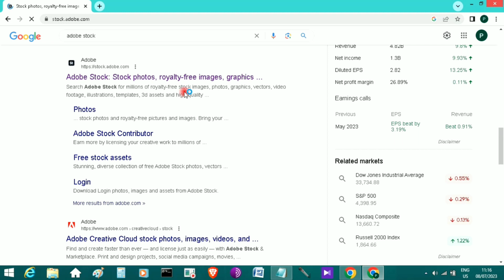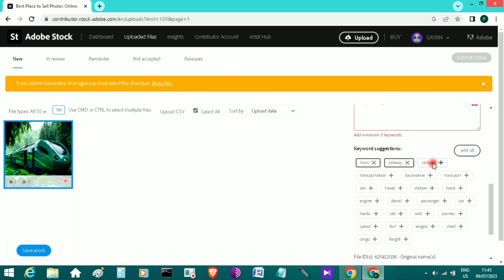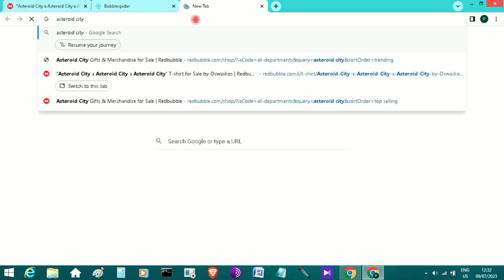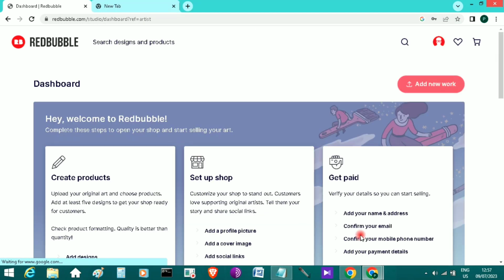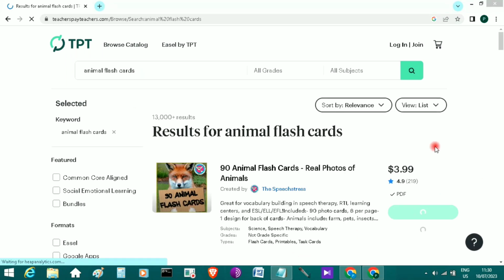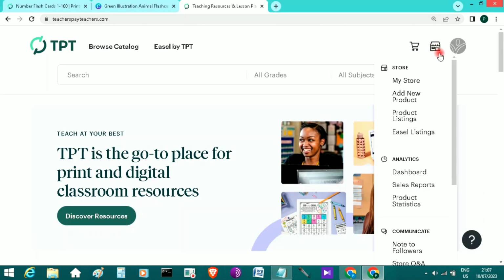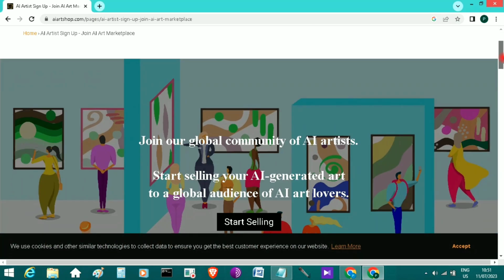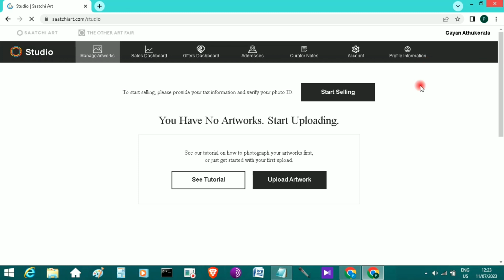5 Websites to Sell Your AI Art for Real Money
Are you an artist who loves creating AI art? Do you want to make money from your art? If so, then this video is for you! I'm going to show you how to sell your AI art for real money, even if you're a beginner.

I'll cover everything you need to know, from choosing the right websites to sell your art, to pricing your art, to promoting your art. I'll also give you some tips on how to make sure your AI art is successful on these websites.

So, if you're ready to start selling your AI art, then watch this video now!